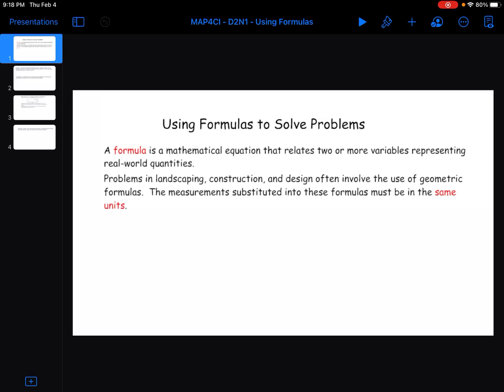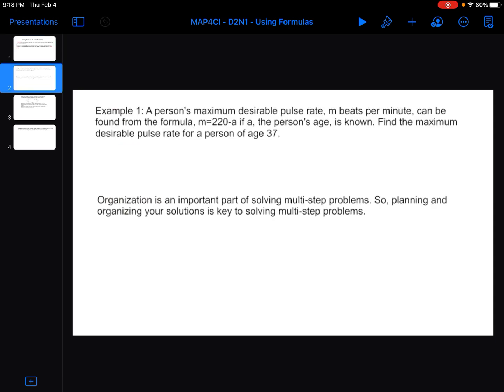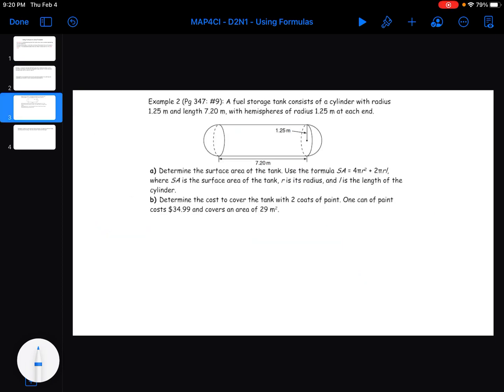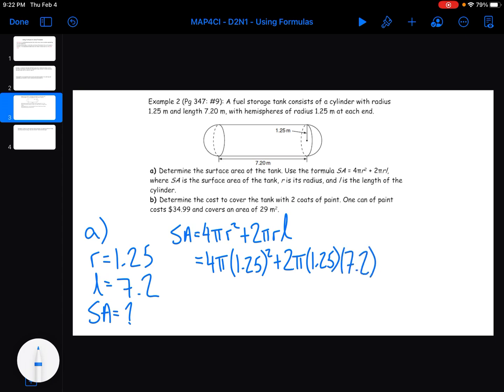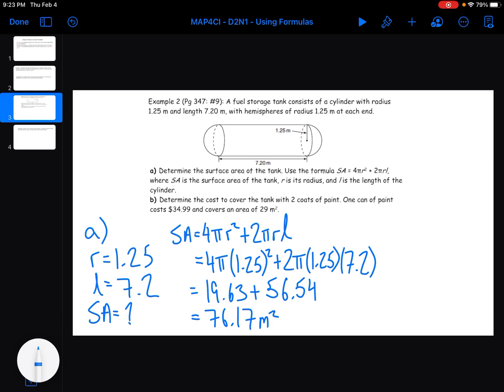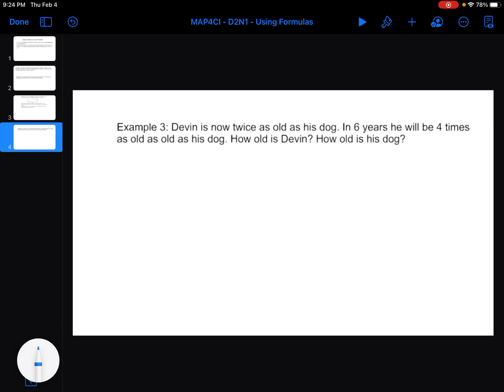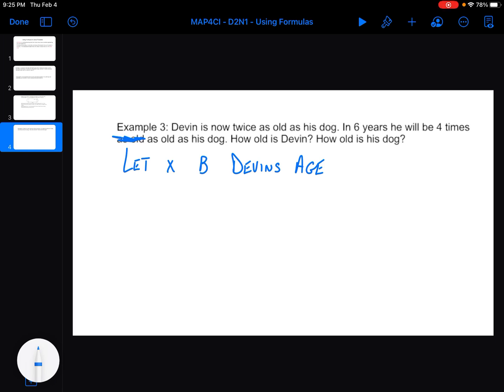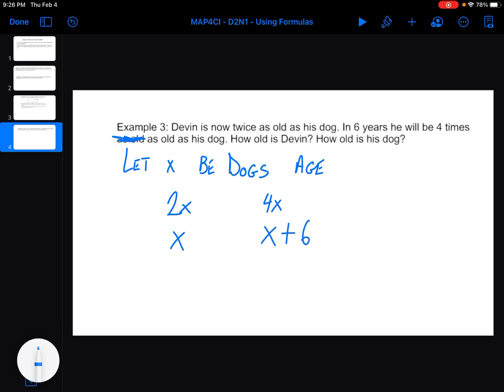Using Formulas to solve problems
Solving Math problems with formulas